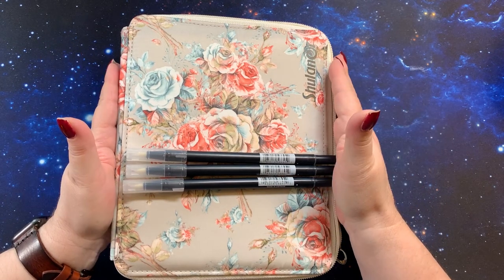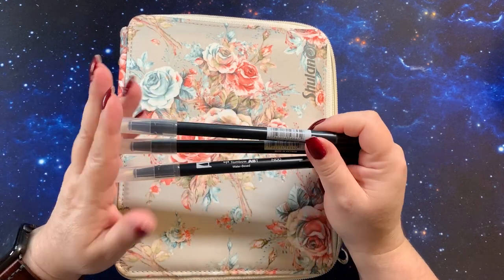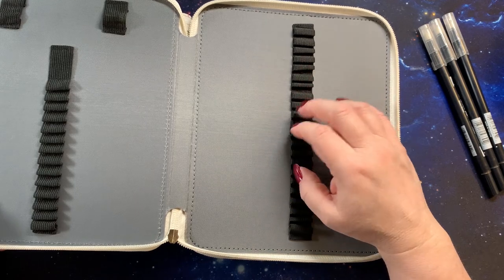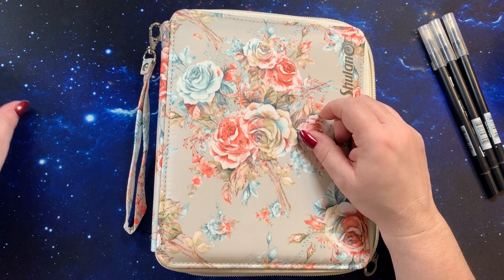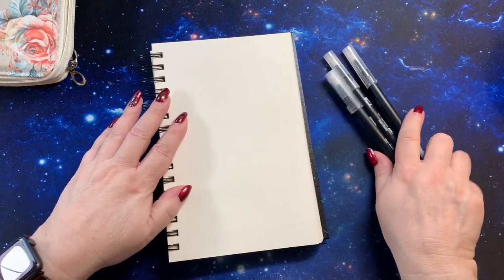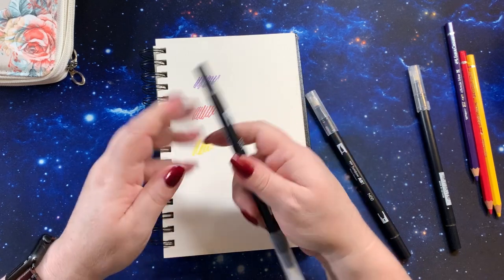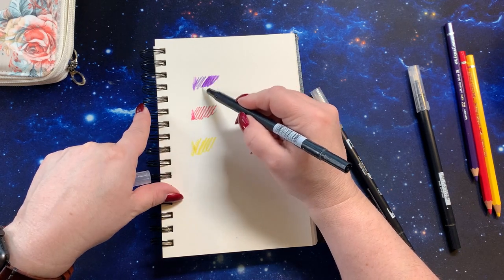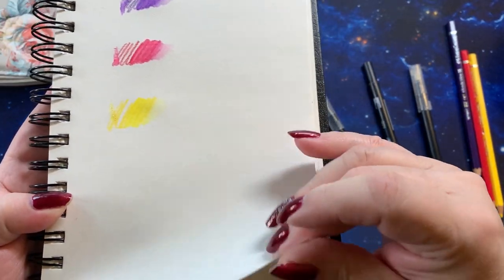Adult Coloring - Happy Mail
Thank you so much for your support, thoughtfullness, and kindness 😊